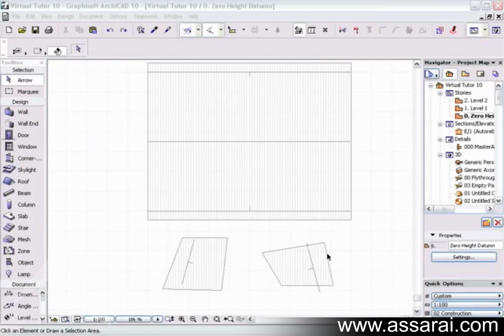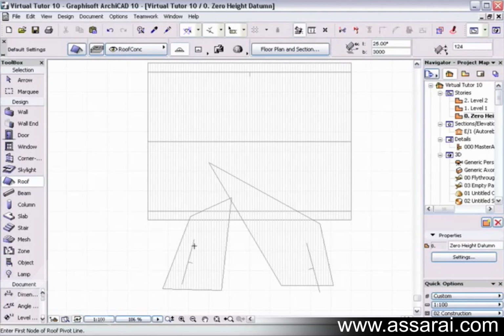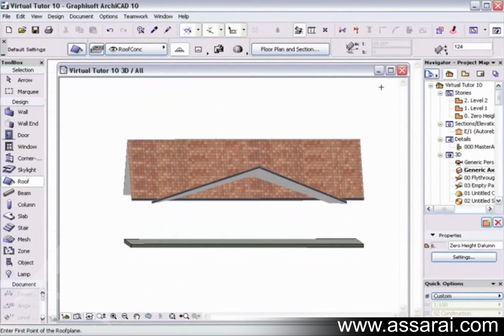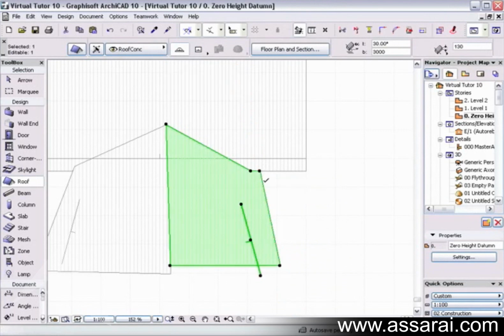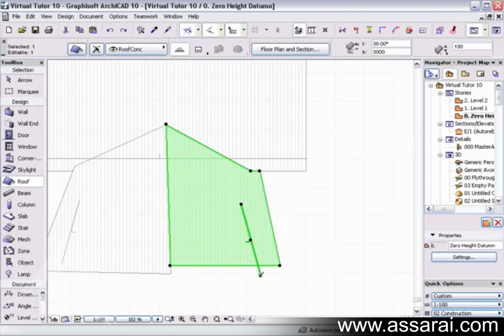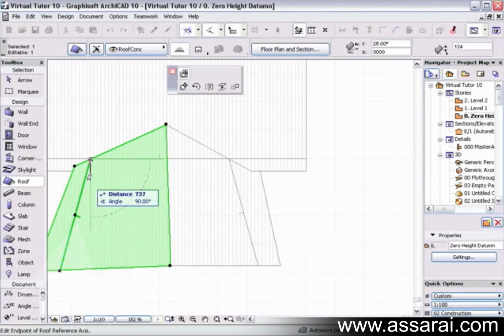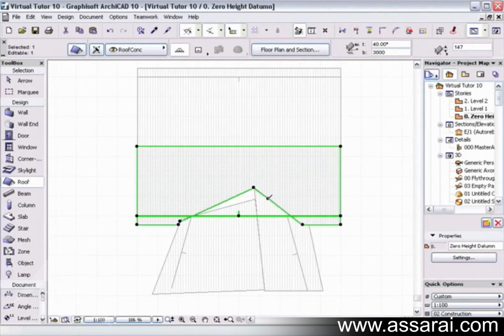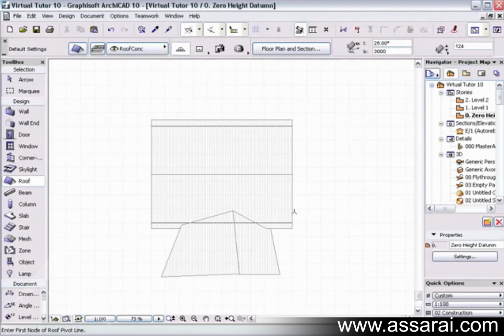022 Roofs - Joining Part 1 - ArchiCAD Tutorial